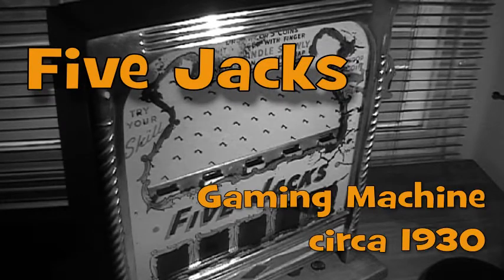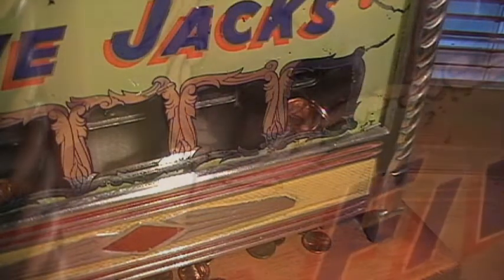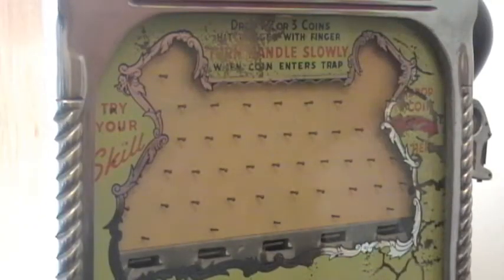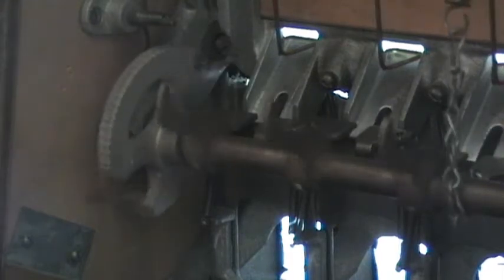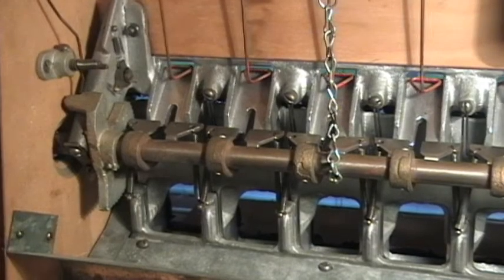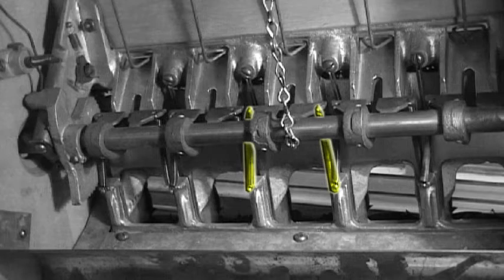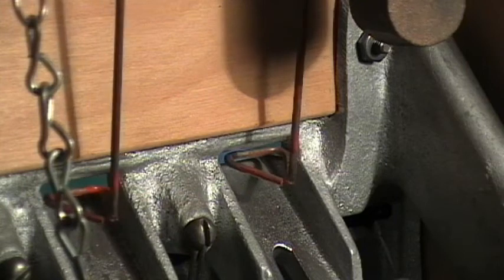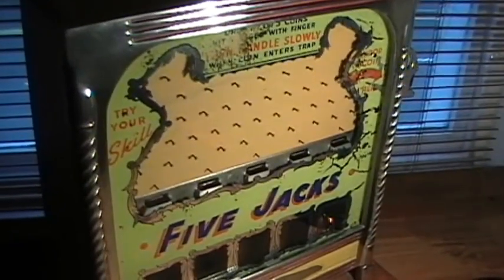Five Jacks Slot Machine Coin Flick Game - One Arm Bandit Gambling Game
1930s Counter Top Gaming Device. Shown here for reference and how it works.